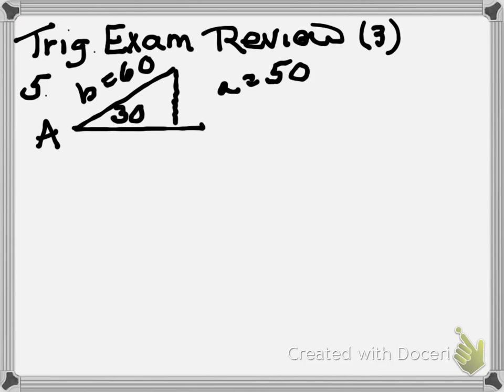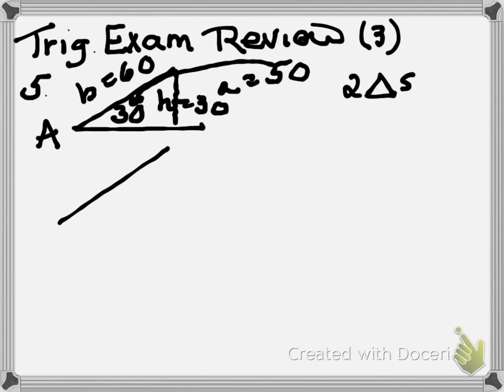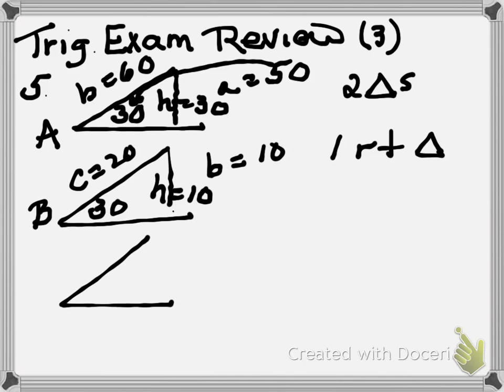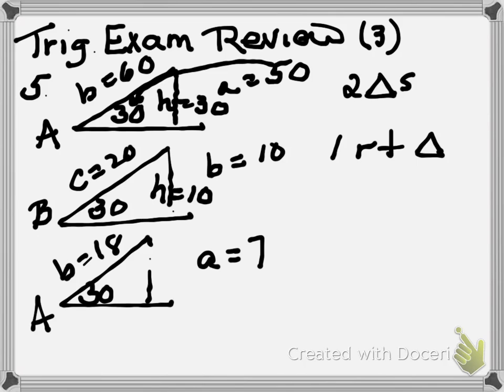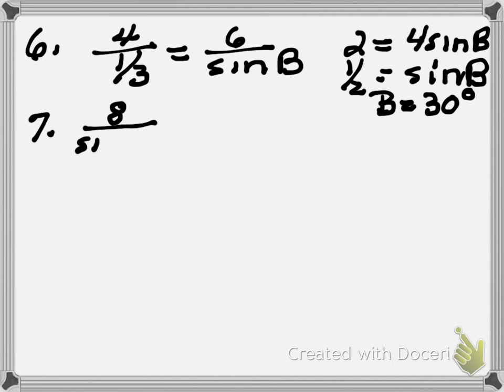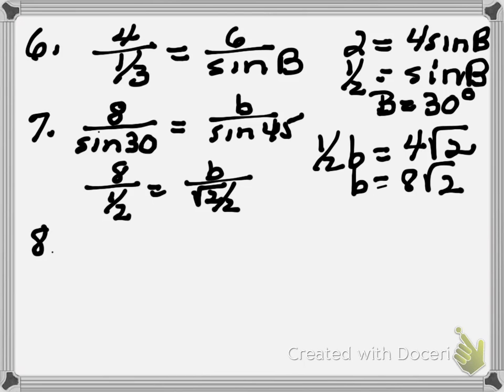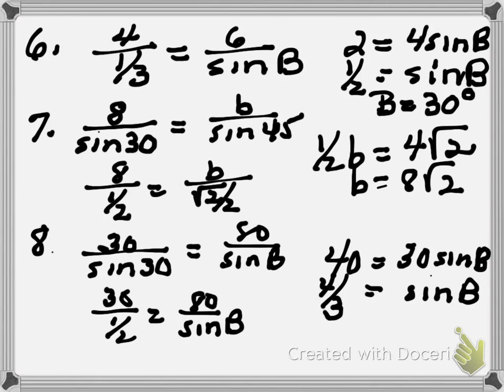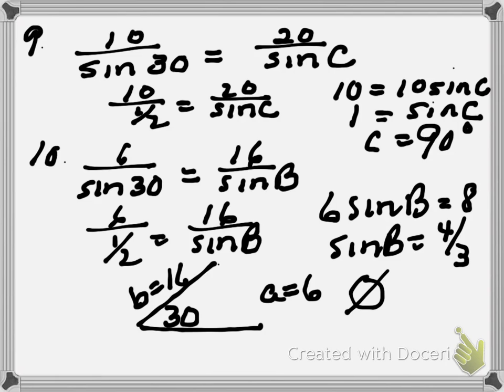Trig Exam Review (3)